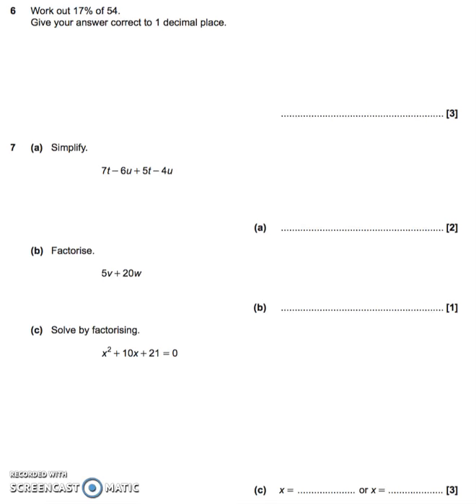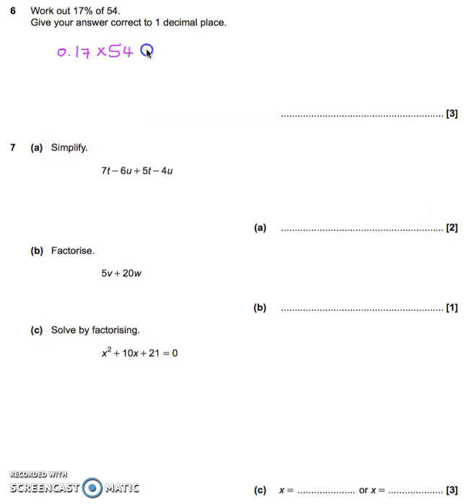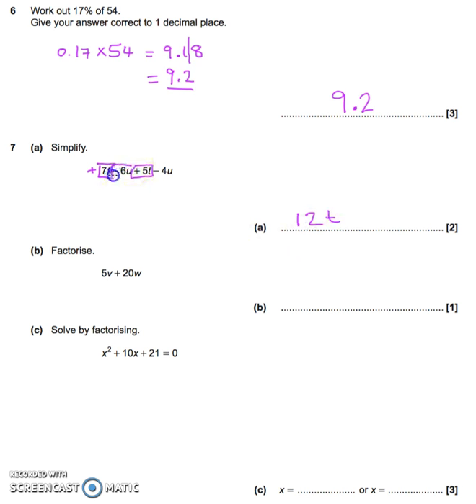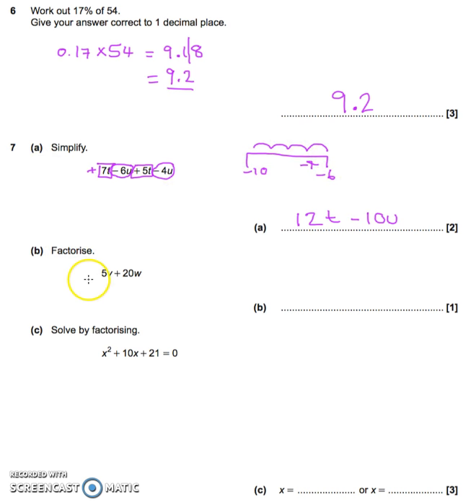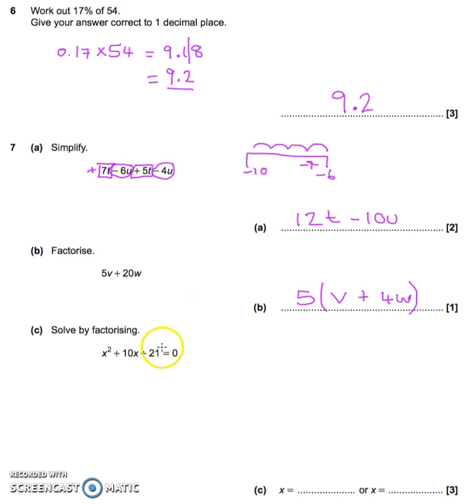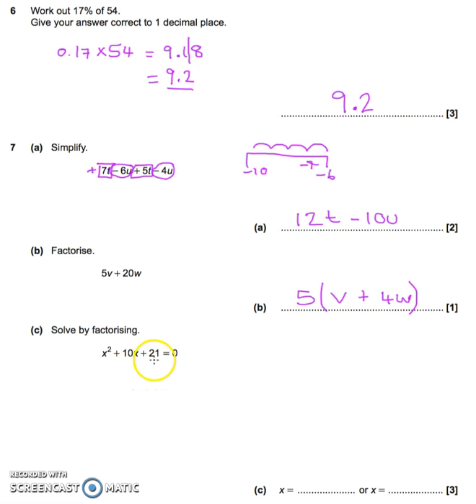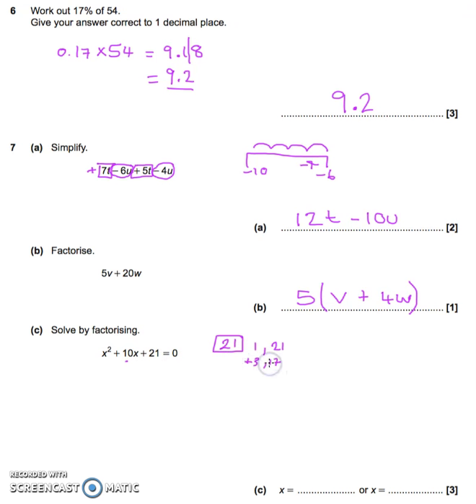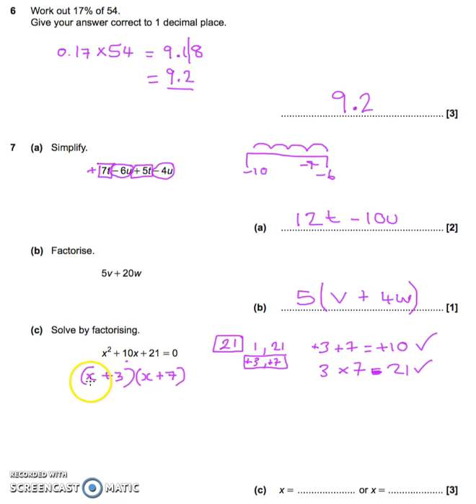PPE Paper 1 Foundation Question 6 and 7